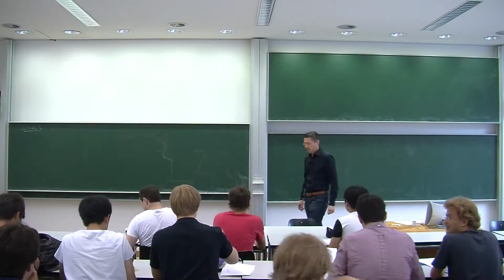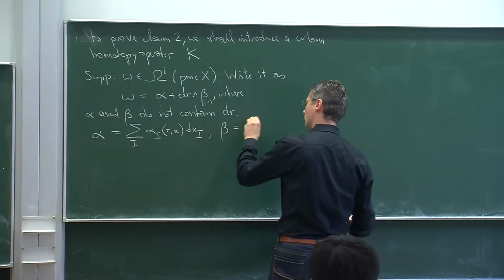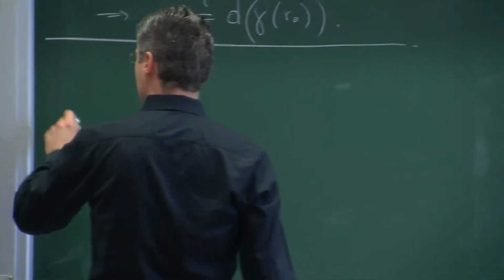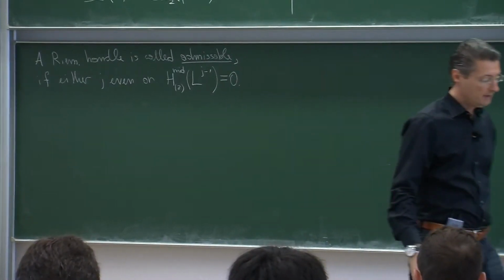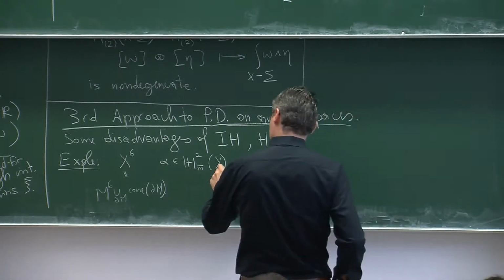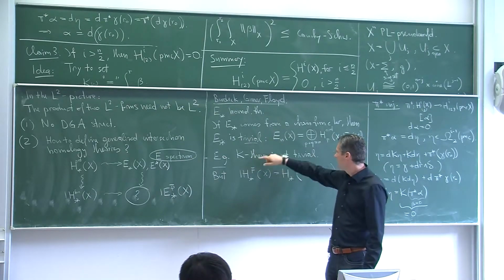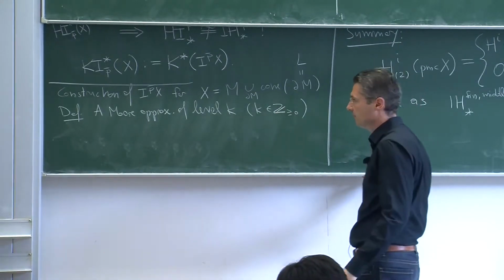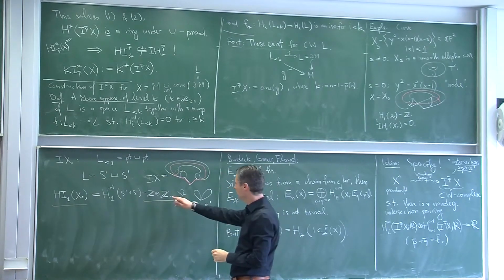Stratified spaces (Lecture 5)